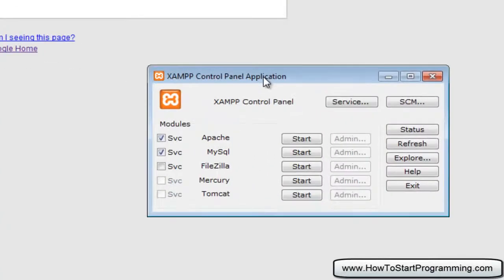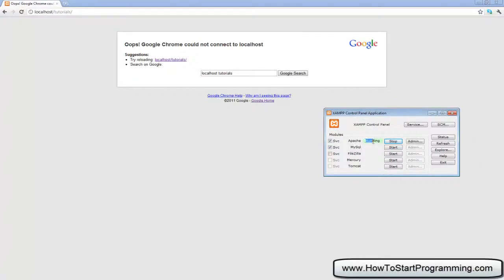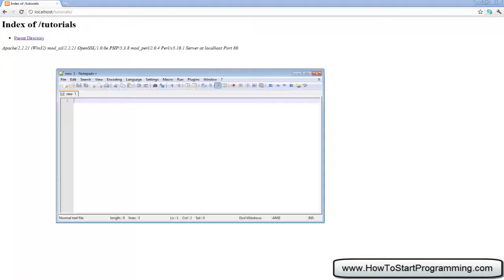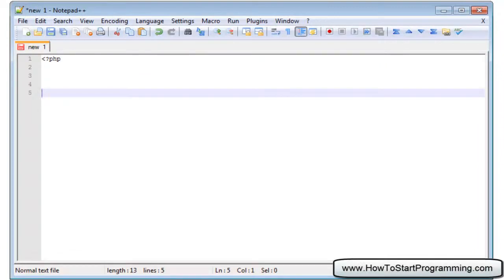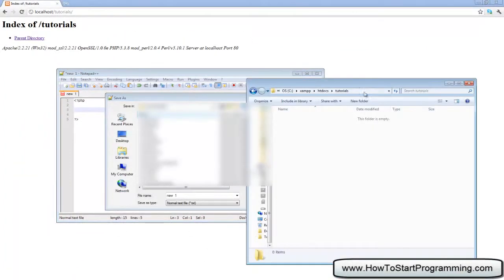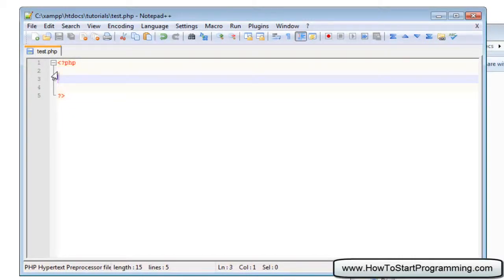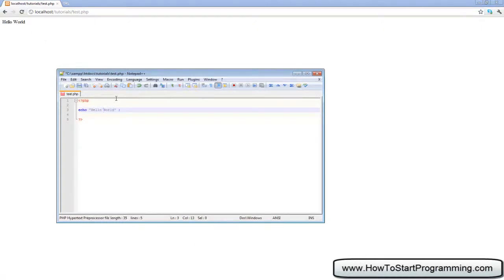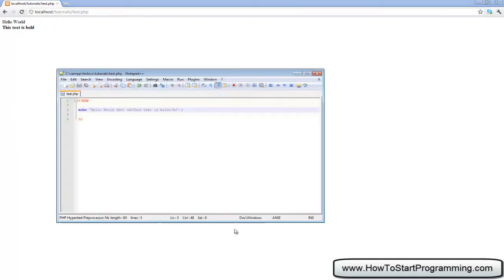PHP Tutorial 4 Hello World PHP For Beginners)